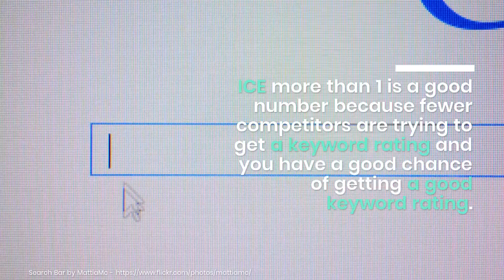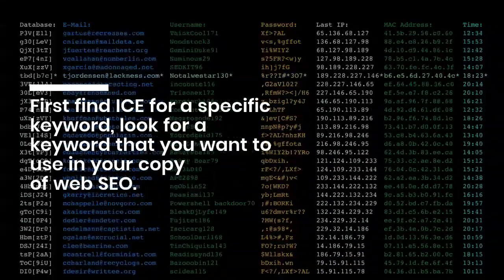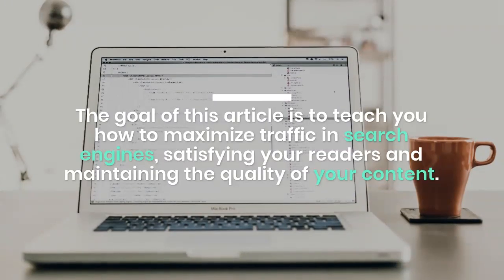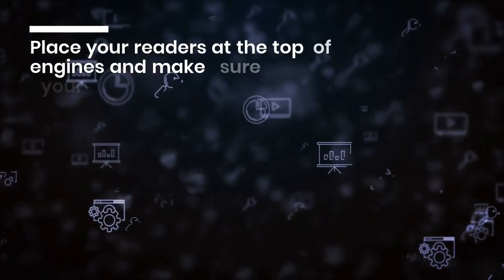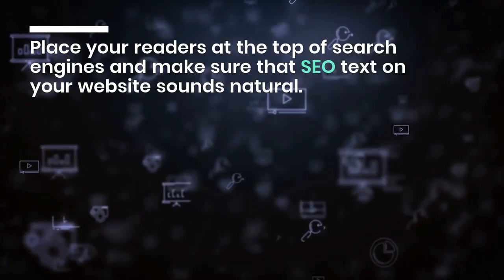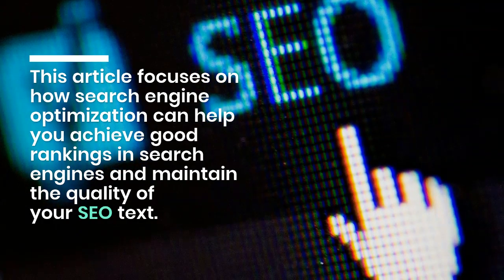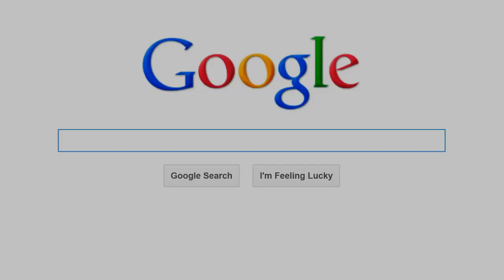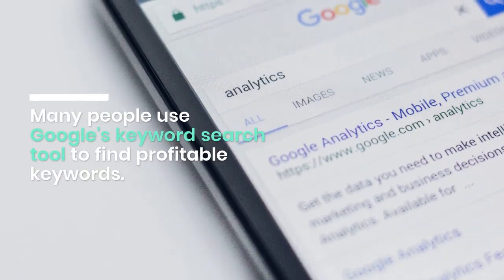Search Engine Watch - SEO copywriting can maximize the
ICE more than 1 is a good number because fewer competitors are trying to get a keyword rating and you have a good chance of getting a good keyword rating. First find ICE for a specific keyword, look for a keyword that you want to use in your copy of web SEO. Search SearchEngineWatch Dr Andrew Lipton